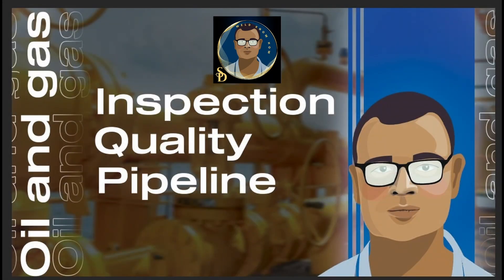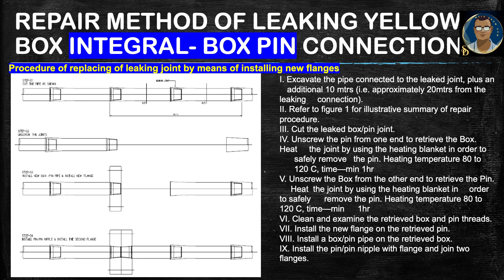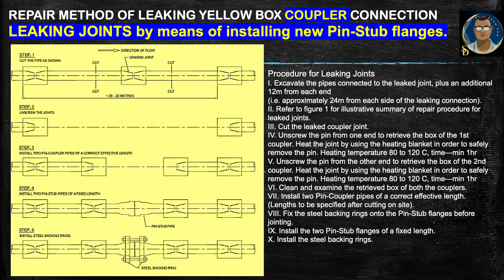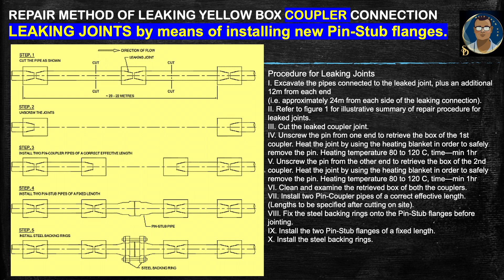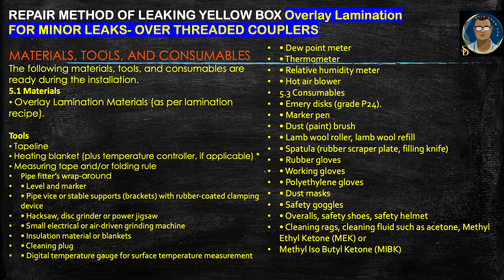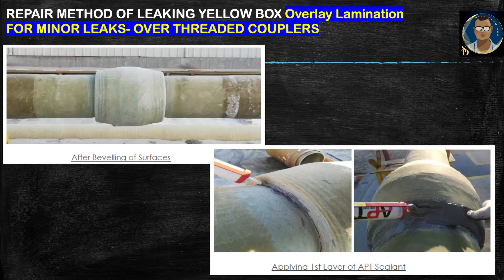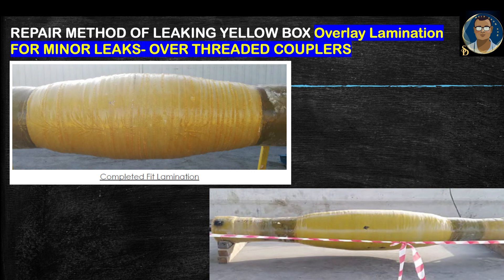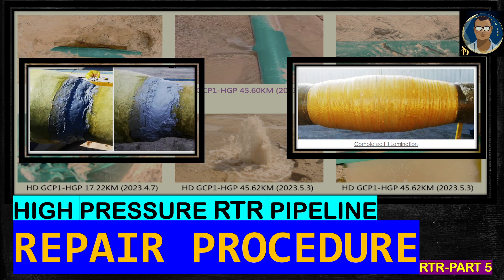How To Repair High Pressure RTR Pipeline? RTR Pipeline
Repairing a high-pressure RTR (Reinforced Thermosetting Resin) pipeline requires a methodical approach to ensure safety, efficiency, and long-term performance. Below is a detailed description of the steps typically involved in repairing such a pipeline:

### **1. Preparation and Assessment**
- **Shutdown and Isolation:** Depressurize and isolate the affected section of the pipeline. Ensure that no residual pressure or hazardous material remains in the pipe.
- **Inspection:** Perform a thorough inspection of the damage to identify the type, extent, and location of the defect (e.g., cracks, leaks, or joint failure).
- **Material Compatibility:** Confirm the type of RTR pipe and resin system used to ensure compatibility with the repair materials.

### **2. Safety Measures**
- **Hazard Assessment:** Assess risks such as pressure surges, chemical exposure, or fire hazards.
- **Safety Gear:** Ensure all workers wear appropriate PPE (Personal Protective Equipment) such as gloves, goggles, and respirators.
- **Work Area Preparation:** Set up barriers, warning signs, and fire safety equipment around the repair site.

### **3. Cleaning and Surface Preparation**
- **Clean the Area:** Remove dirt, grease, or debris around the damaged section using appropriate cleaning agents.
- **Abrasion:** Lightly sand or abrade the pipe surface around the damage to improve adhesion for the repair materials.

### **4. Repair Methods**
The choice of repair method depends on the nature and severity of the damage:

**A. Patch Repair**
- **Resin Application:** Apply a layer of compatible resin to the damaged area.
- **Fiber Reinforcement:** Place a pre-cut fiberglass patch or tape over the resin and smooth it out to remove air bubbles.
- **Curing:** Allow the resin to cure as per manufacturer recommendations, ensuring proper bonding.

**B. Section Replacement**
- **Cut Out the Damaged Section:** Use a pipe cutter to remove the defective portion.
- **Prepare the Ends:** Smooth and clean the pipe ends to ensure a good seal.
- **Install Couplings or Sleeves:** Use RTR-compatible couplings or adhesive sleeves to connect the new section.
- **Cure and Inspect:** Allow adhesives to cure and inspect for leaks.

**C. Wrapping**
- **Apply Resin and Wrap:** Coat the damaged area with resin and wrap it with multiple layers of resin-impregnated fiberglass tape.
- **Tension Control:** Maintain tension while wrapping to ensure uniformity.
- **Curing:** Let the wrap cure fully before repressurizing the pipeline.

### **5. Testing and Validation**
- **Pressure Test:** Perform a hydrostatic or pneumatic pressure test to ensure the repair can withstand operating conditions.
- **Visual Inspection:** Check for any signs of leakage or defects in the repair.

### **6. Documentation and Monitoring**
- **Record Details:** Document the repair process, materials used, and test results.
- **Monitor Performance:** Regularly inspect the repaired section during routine maintenance to ensure long-term integrity.

### **Key Considerations**
- **Compliance:** Follow local regulations and standards (e.g., ASME, ISO) for pipeline repairs.
- **Manufacturer Guidance:** Adhere to the manufacturer’s recommendations for repair materials and curing times.
- **Environmental Conditions:** Account for temperature, humidity, and other environmental factors that could affect curing and repair performance.

By adhering to these steps, you can ensure a safe and effective repair for high-pressure RTR pipelines.